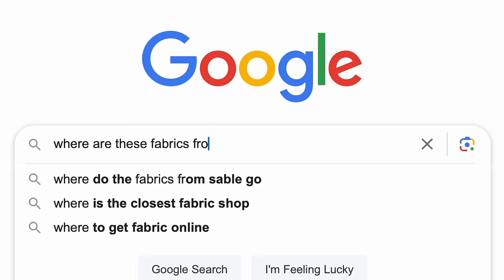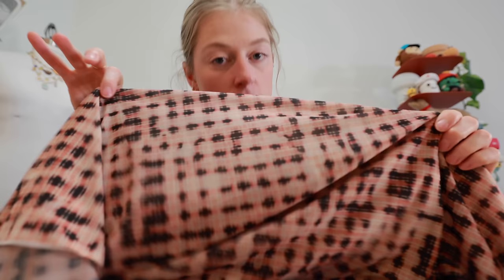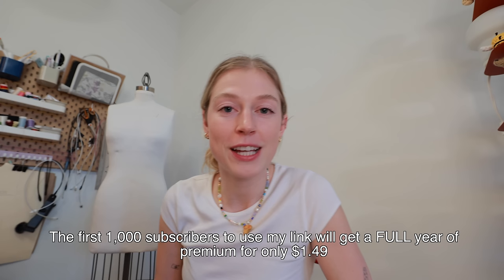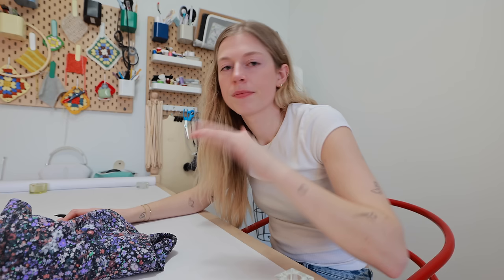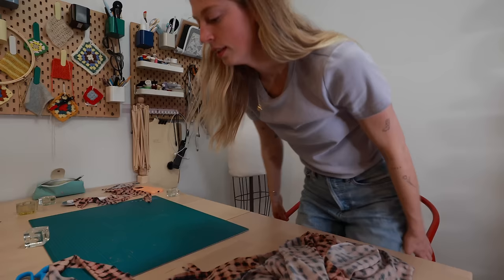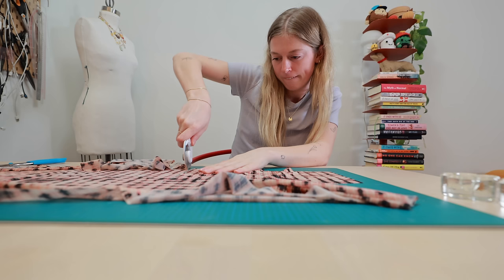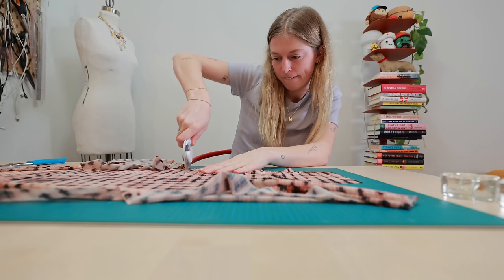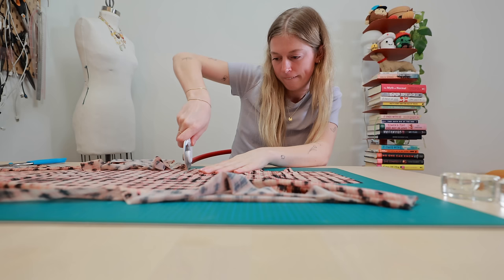i made a designer outfit with THEIR FABRIC ✂️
Must include: The first 1,000 people to click the link will get a full year of Premium membership to Craftsy for only $1.49

My Sewing/DIY supplies & gear + recommendations